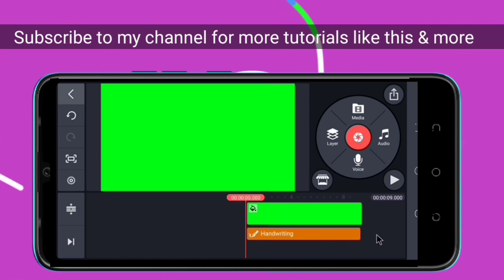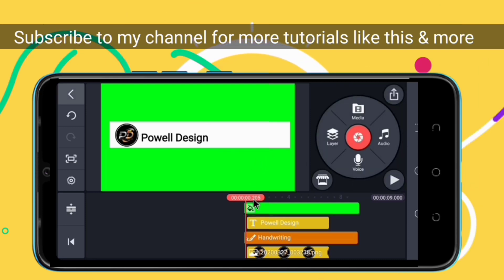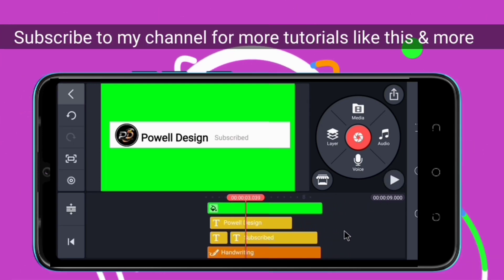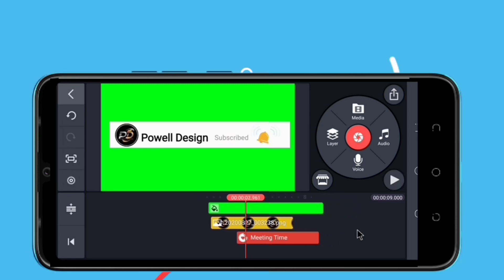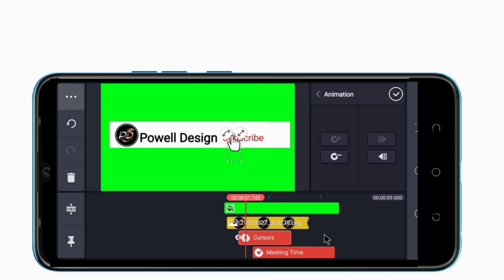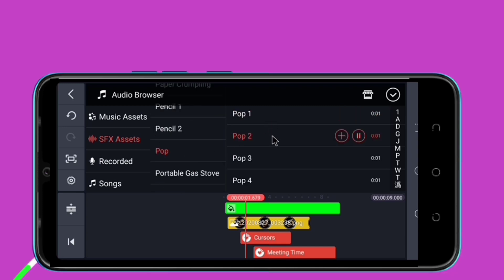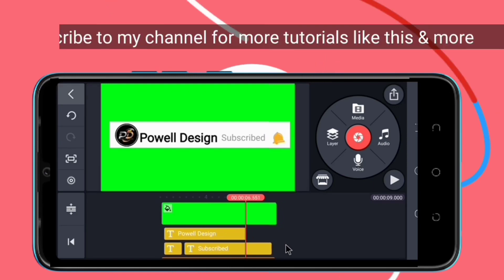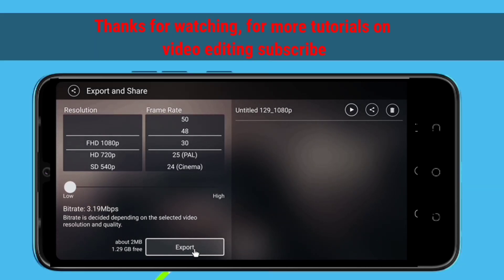How To Make your own YouTube Subscribe button Animation in Kinemaster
How to make Virtual Studio on Android phone